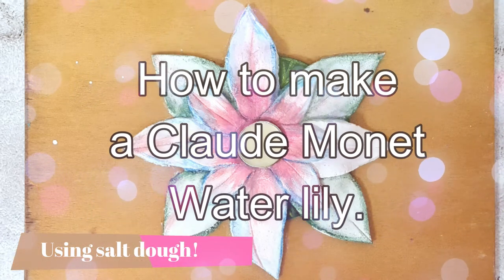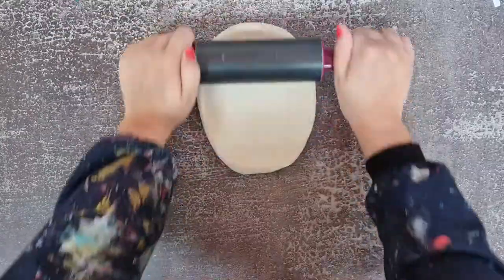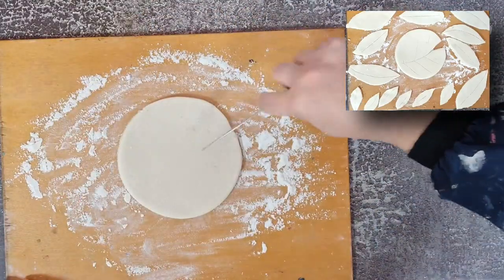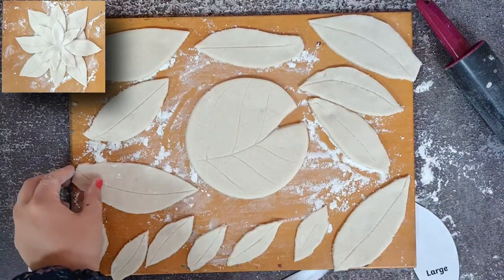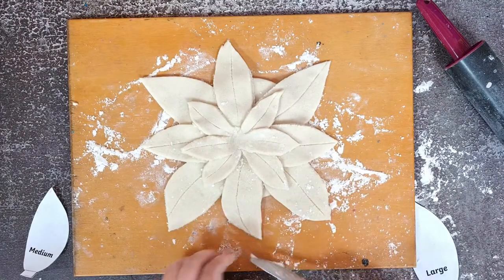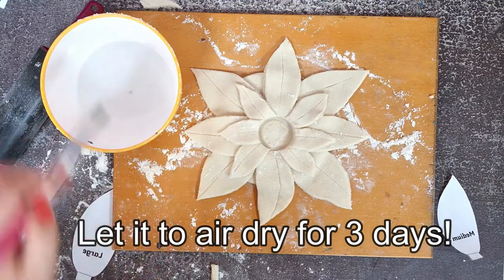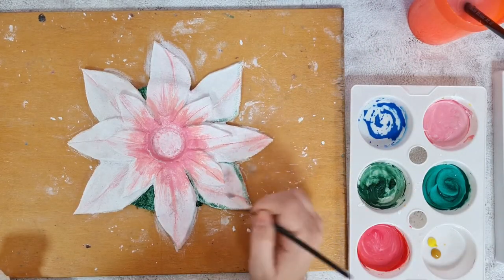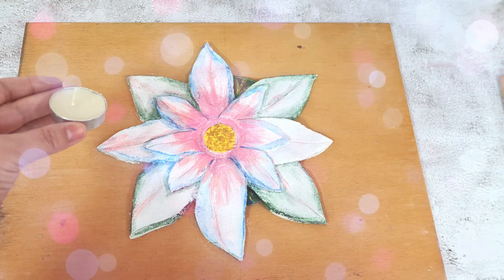Salt dough waterlilies - inspired by Claude Monet.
In this video we are shown how to make salt dough waterlilies. This activity is designed to support any art project focusing on the art movement of impressionism and Claude Monet.